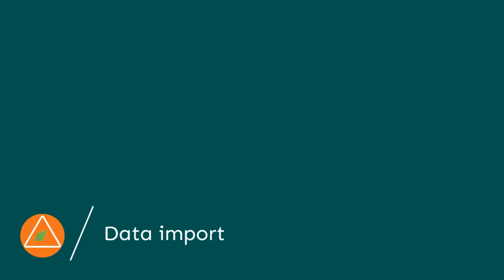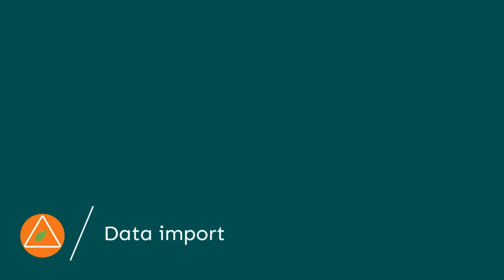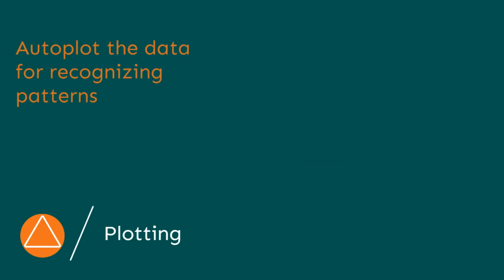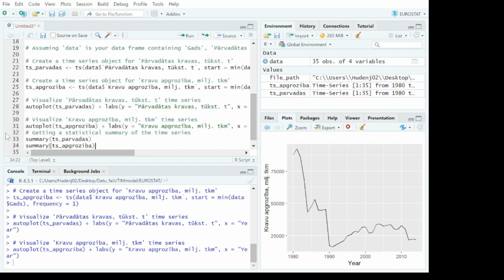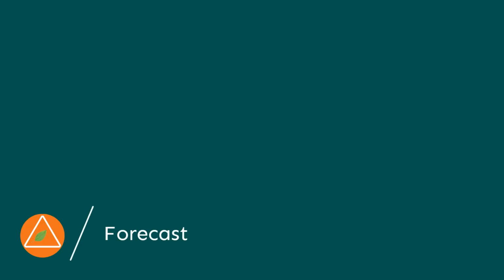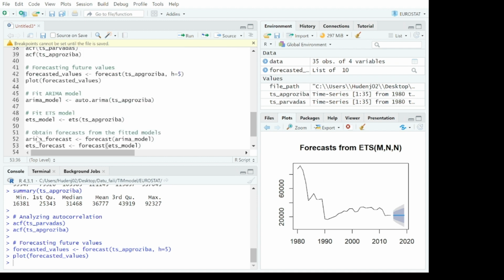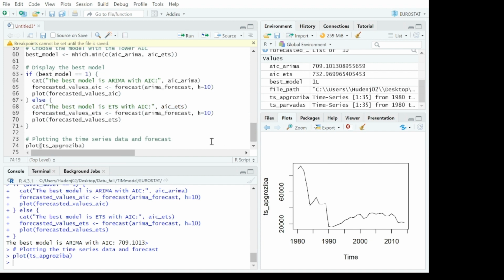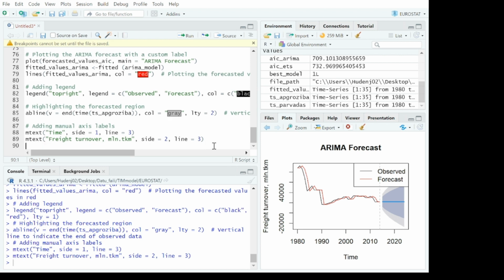Time series analysis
This video explain time series analysis for simulation modeling in the realm of International Transportation Management.